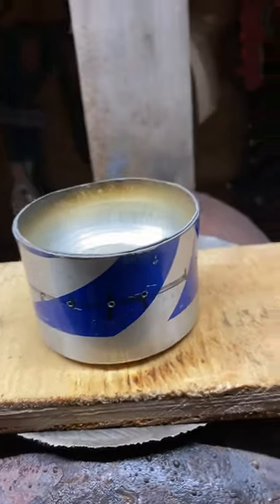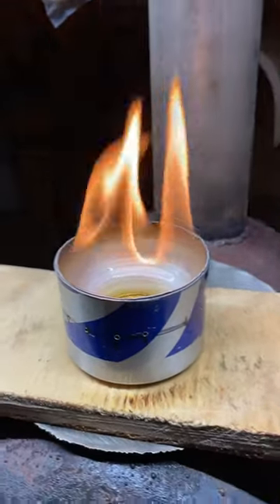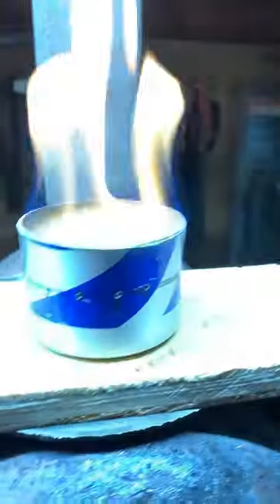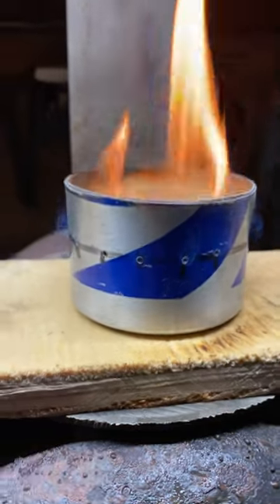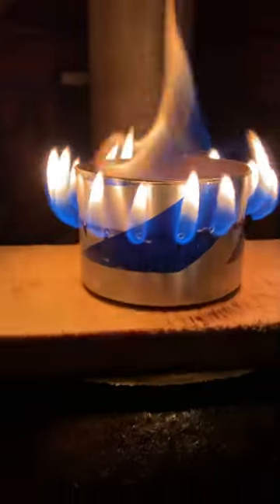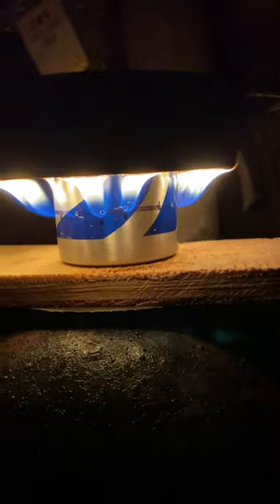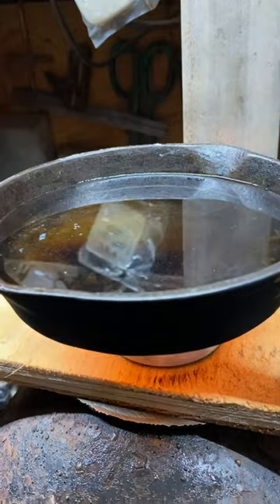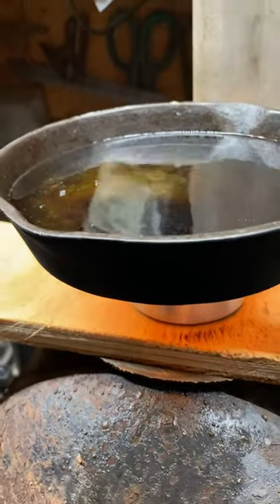Alcohol stove from a water bottle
I’m not reinventing the wheel…plenty of video on this exact  same build.   Just showing you my results.    One once of alcohol gives me close to ten minutes of functional flame.